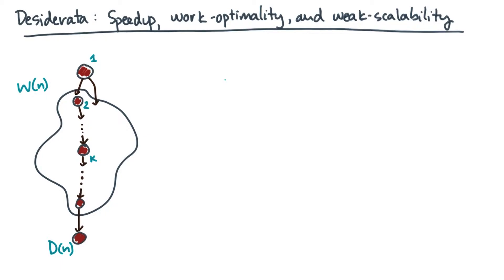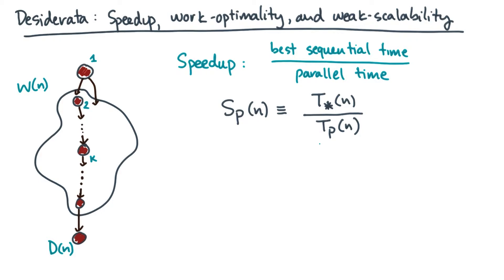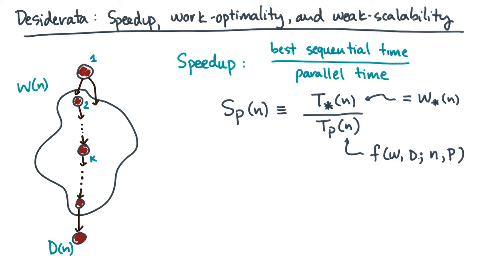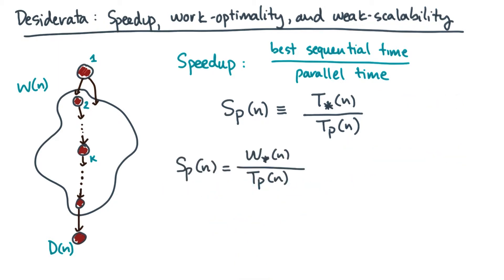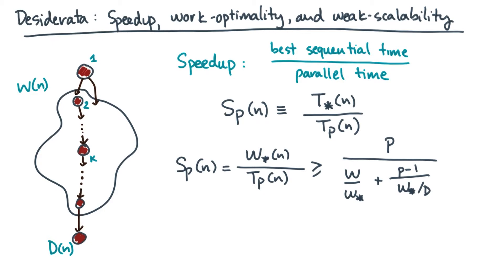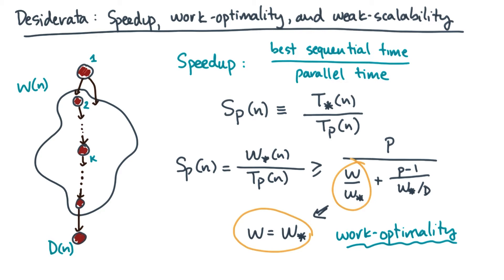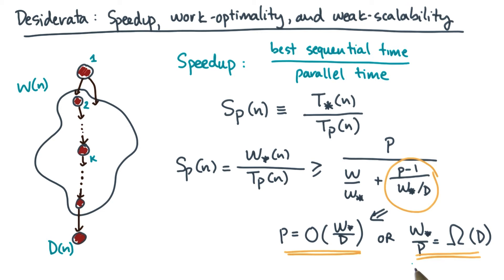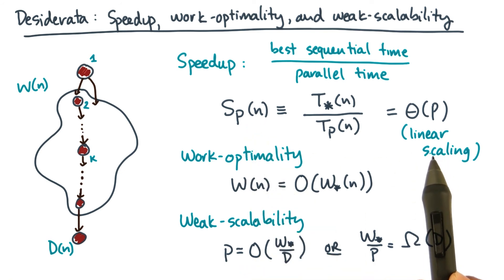Desiderata Speedup, Work Optimality, and Weak scaling